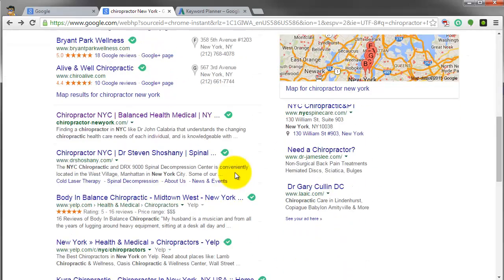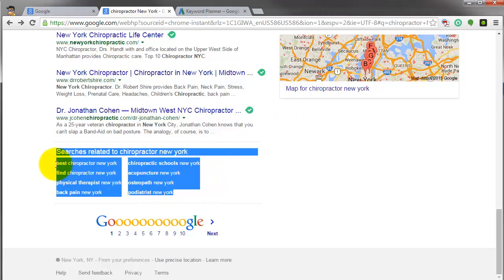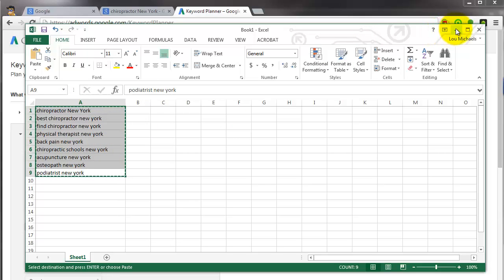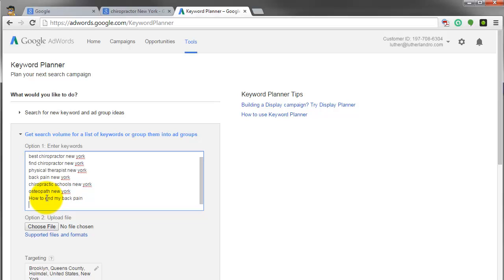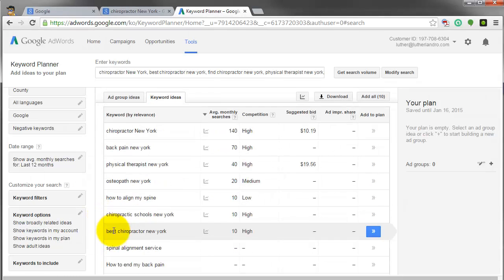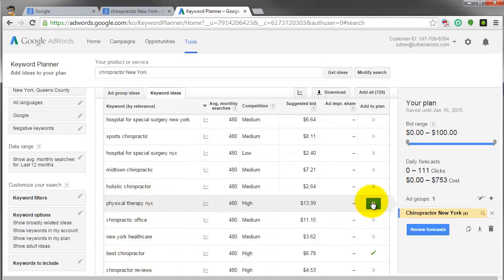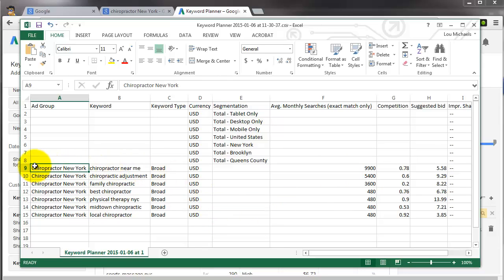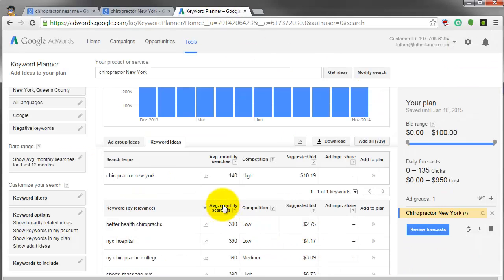SEO Keyword Research Complete guide - Live Examples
Are you struggling to extract rich keywords for your business ? Here's the exact tutorial to find keyword to rocket your business exponentially.